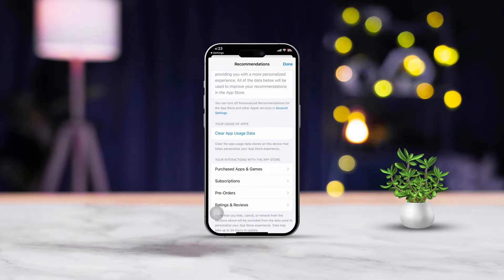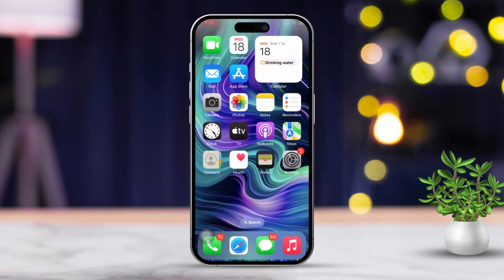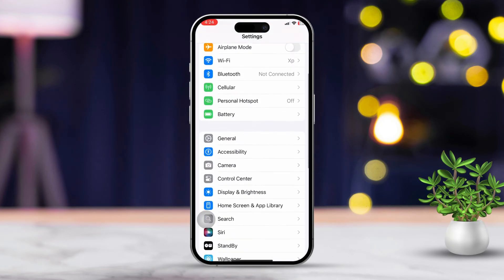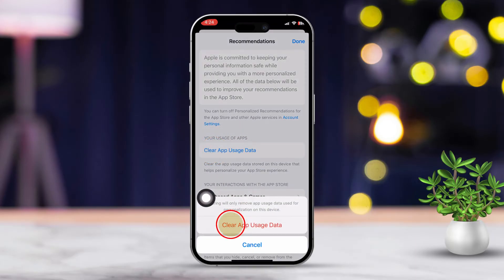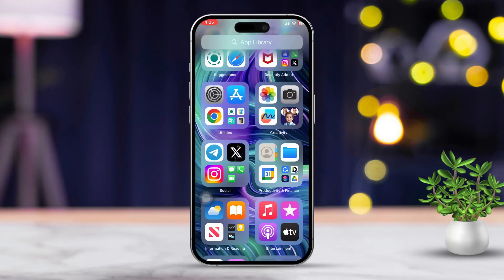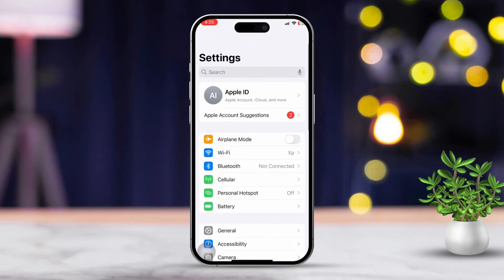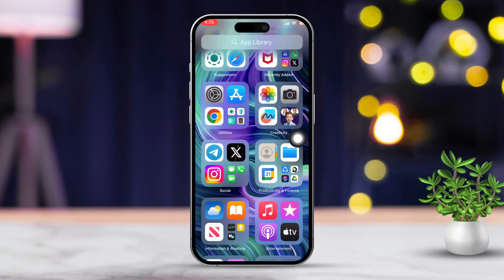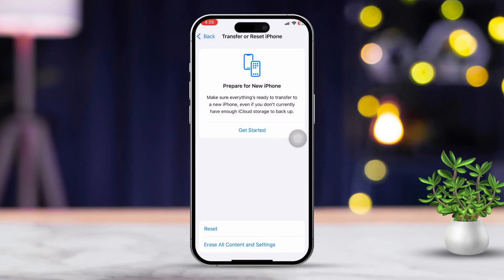How to Fix App Store Not Working on iPhone | Can't Install Apps from App Store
App store doesn't work? No worries! This Video will help you resolve the App Store not installing issue right away! There could be plenty of causes behind the App Store not working but the problems it causes are the main attention to us. So obviously repairing the not-working-app-store problem is our main goal!

When the App Store search button is not working or the App Store Face ID double click is not working, it takes away all our chances of downloading or updating apps for our phones. This may cause some serious performance issues so you should apply my procedure on your phone right away and hopefully, the issue will be fixed before you know it!

00:01- Video Intro
00:15- Solution 1: Check Internet
00:28- Solution 2: Clear Cache & Data
00:51- Solution 3: Close App Store
01:04- Solution 4: Sign Out & Back
01:23- Solution 5: Check Date & Time Settings
01:40- Solution 6: Reset Network
02:03- Solution End